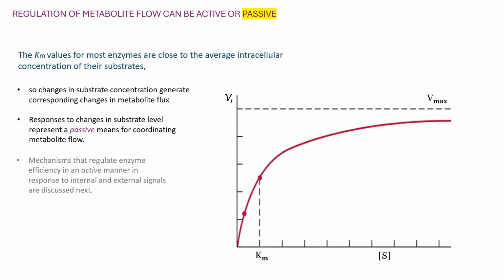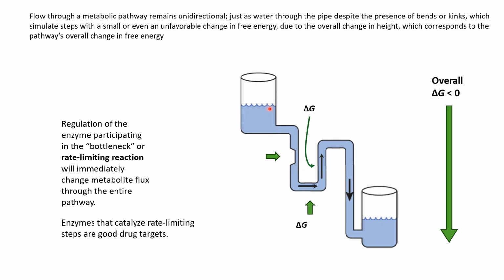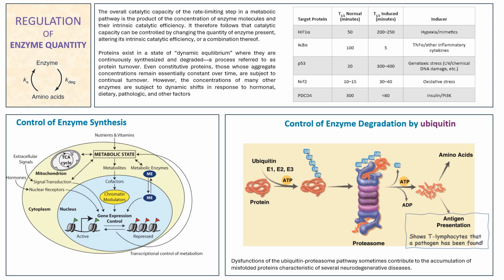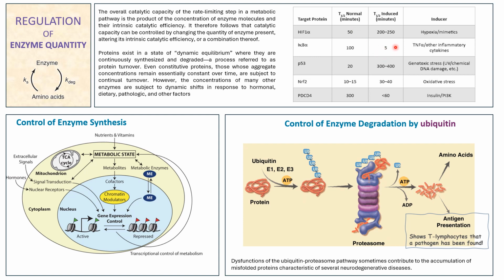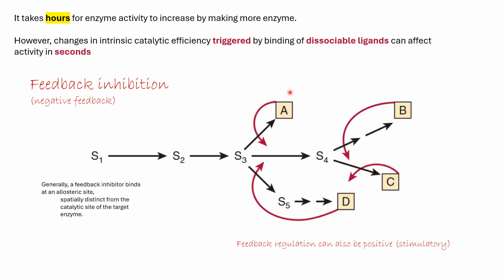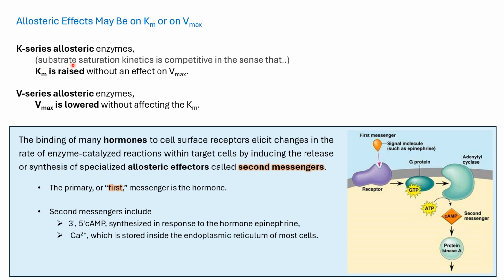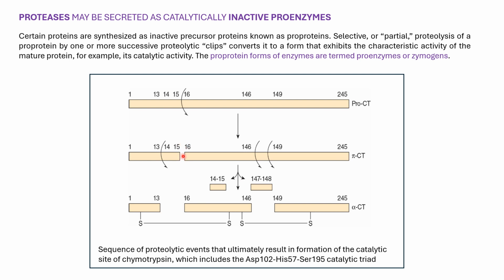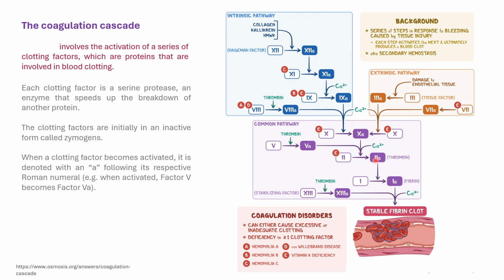Enzyme Regulation lecture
This is the last lecture of the semester for Biochemistry (I) for dentists at Palestine Polytechnic University, Hebron - West Bank, Palestine in the Spring 2024 semester. Apologies about the last 2 slides that lack any voiceover.